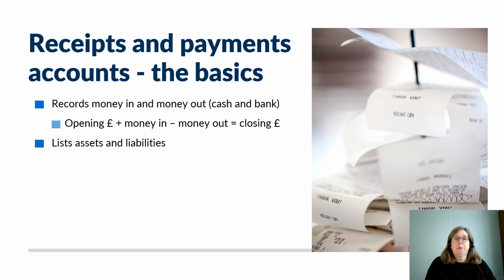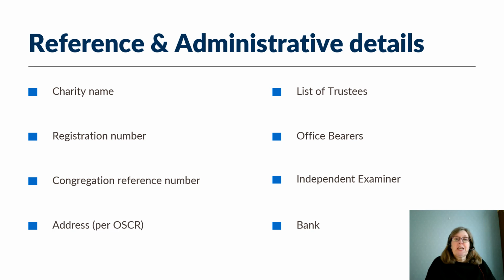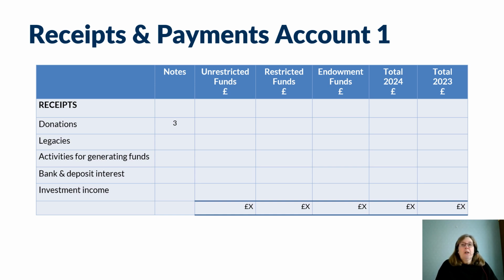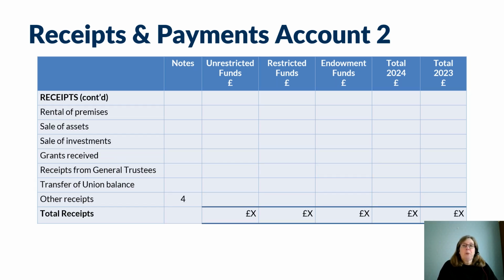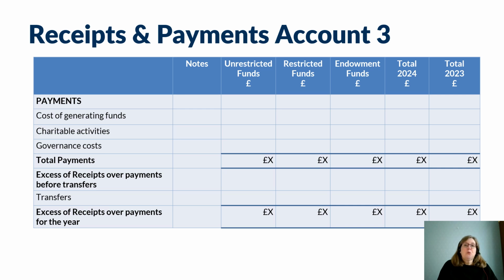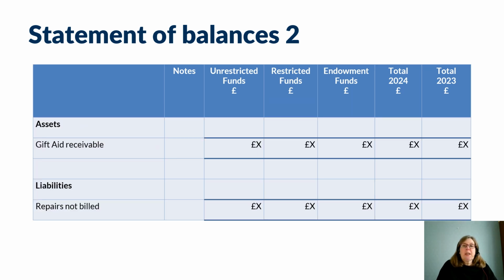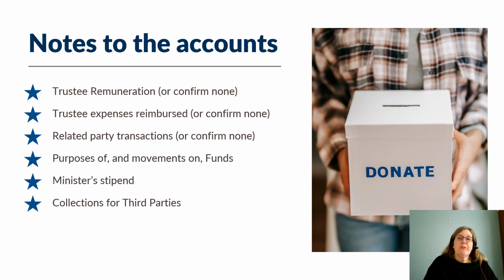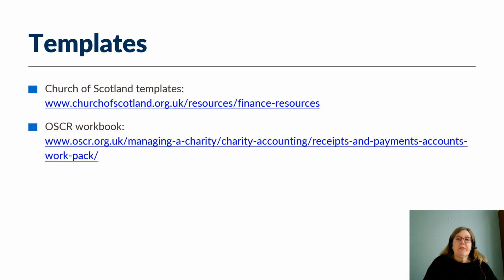Part 2. Church Treasurer's Guide to Financial Accounting: Receipts and Payments Accounts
Part 2 of a series of presentations from the Church of Scotland finance team to support congregational treasurers in the preparation of Annual Reports and Accounts. This section covers Receipts and Payments Accounts.